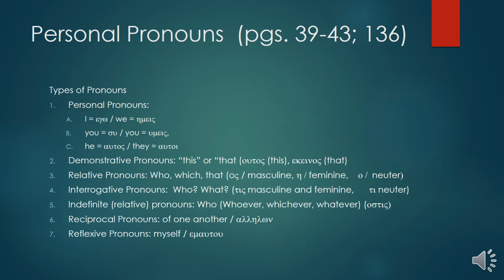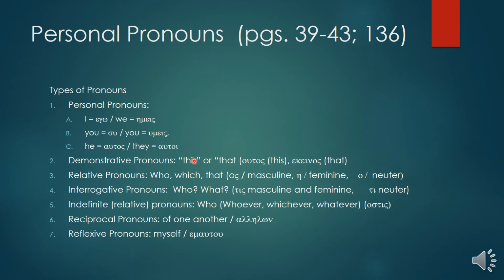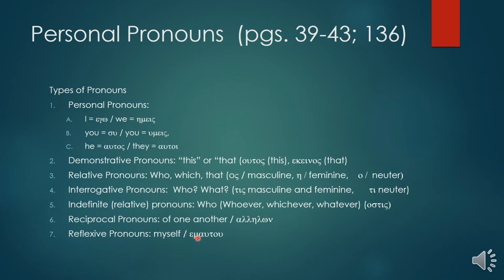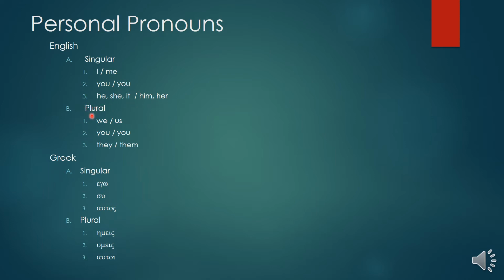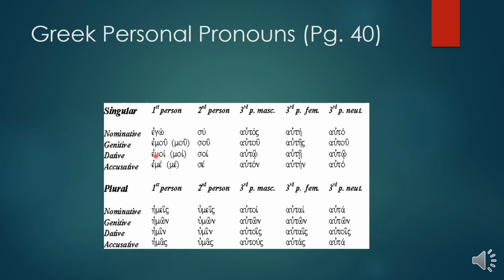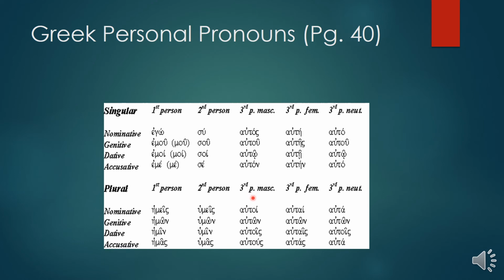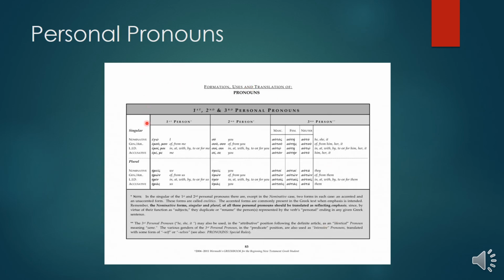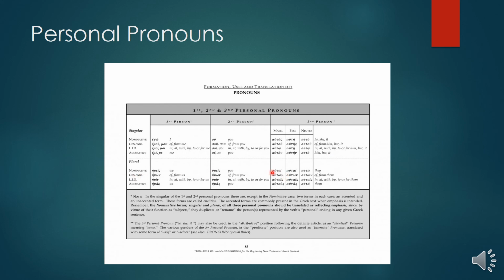Greek Exegesis 101 G Week 7 Personal Pronouns Lecture